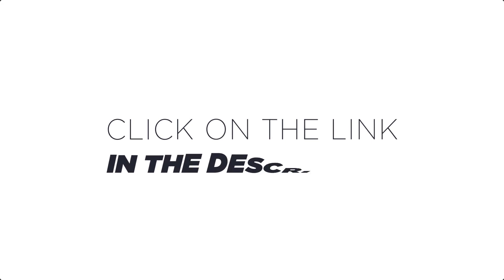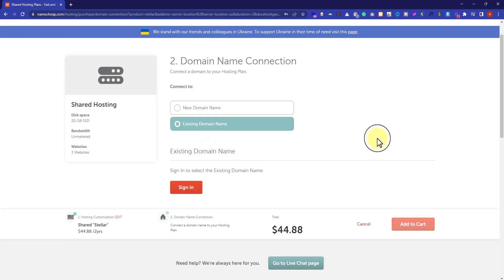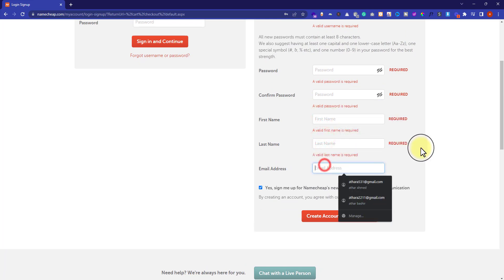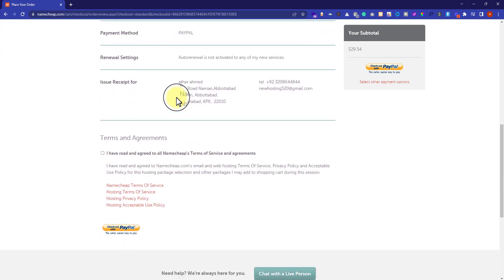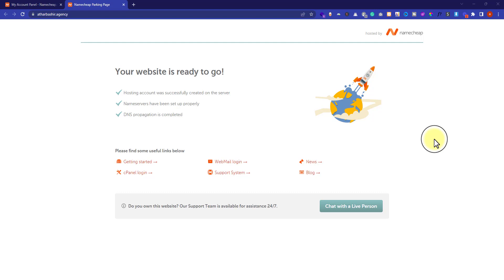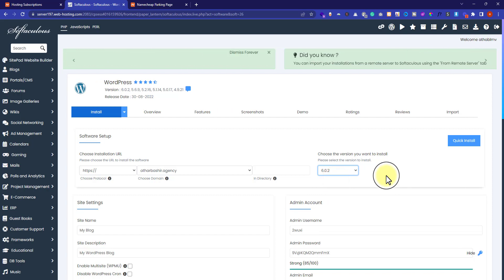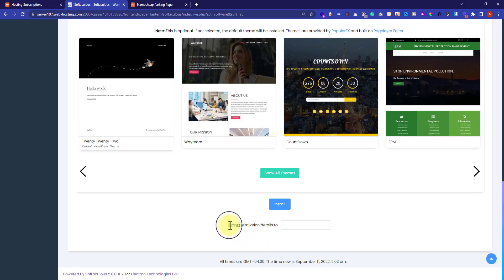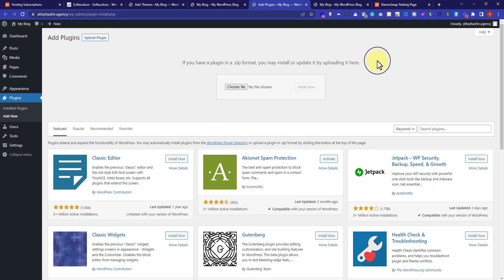How To Buy WordPress Hosting From Namecheap And Install WordPress 2025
In this video, I'll show you how to buy WordPress hosting from Namecheap and install WordPress. At first, we are going to see how to buy Namecheap hosting with the right plan and after that, I will show you how to install WordPress on your Namecheap hosting. By the end of this video, you'll have a fully functional WordPress site up and running on Namecheap hosting. Don't miss out on this comprehensive guide on buying WordPress hosting from Namecheap and installing WordPress.

This Namecheap WordPress tutorial is divided into 3 sections.
1. How to purchase your hosting the right way
2. How to register and connect your domain
3. How to install WordPress onto your website and configure basic settings on Namecheap's dashboard

0:00 Intro
0:07 Tutorial Steps Explained
0:20 Buy Namecheap Hosting & Domain
6:45 Install WordPress on Hosting
10:20 Visit the WordPress website
10:44 Basic WordPress Settings

Follow to simple steps to buy Namecheap hosting and domain and install WordPress.

Step # 1: Go to Namecheap.com and create an account if you don't already have one.

Step # 2: Search for and select a domain name that you would like to use for your WordPress site.

Step # 3: Select "Shared Hosting" from the products menu.

Step # 4: Choose a plan that suits your needs.

Step # 5: During the checkout process, you will be prompted to select a domain to use with the hosting plan. Select the domain you have just registered.

Step # 6: Once your purchase is complete, you will receive an email with your account information and login details.

Step # 7: Log in to your Namecheap account and access the "Dashboard" for your new hosting account.

Step # 8: In the Dashboard, find the "WordPress" icon and click on it.

Step # 9: Follow the prompts to install WordPress on your new hosting account.

Step # 10: Once the installation is complete, you will be given a login URL, username, and password for your new WordPress site.

Note: Once you have installed WordPress you can use the provided login URL,username and password to access your site's admin panel and start customizing it.